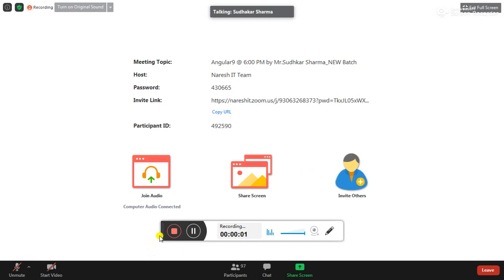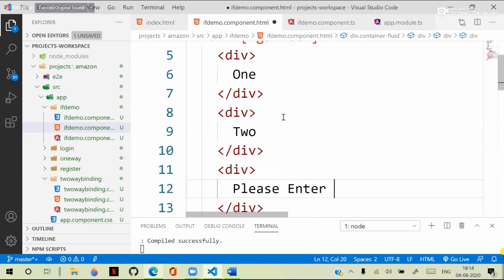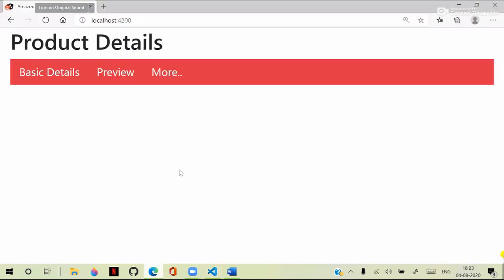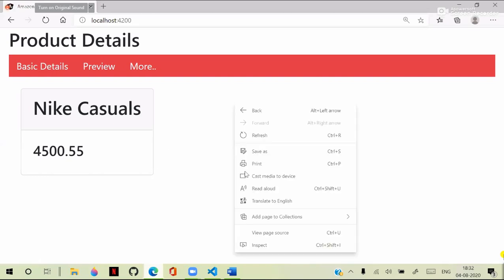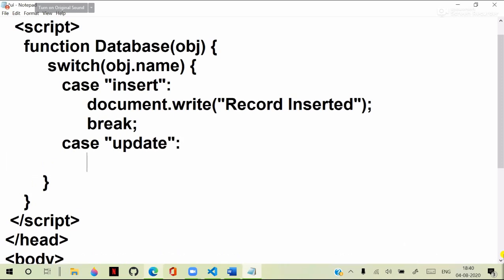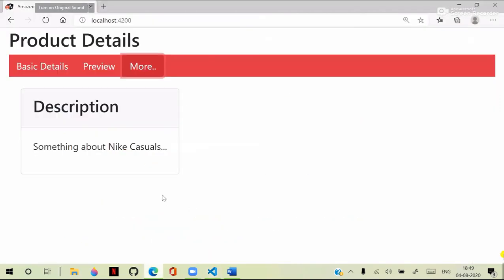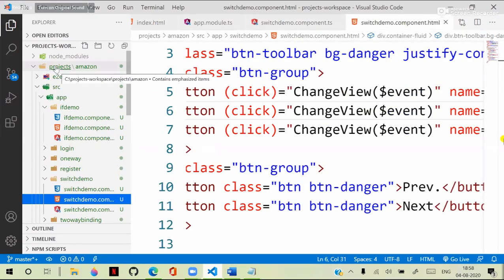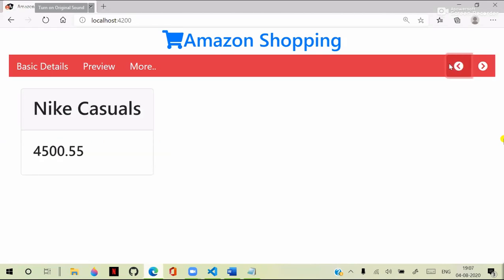Angular Class Video_14